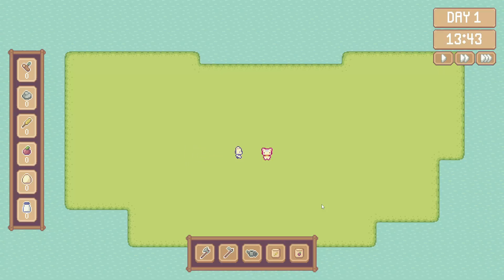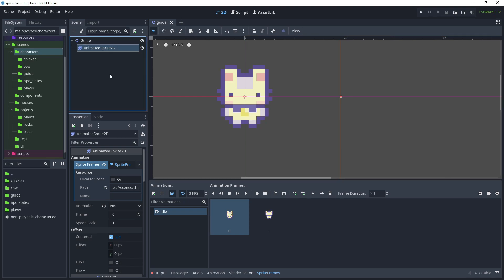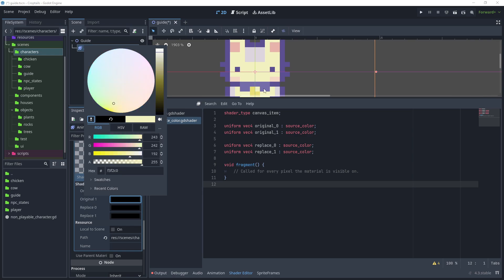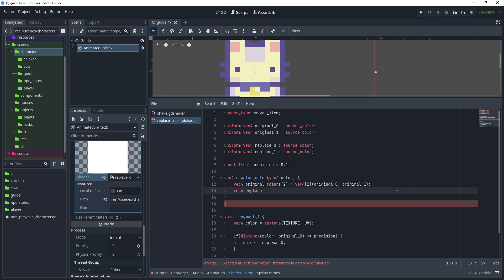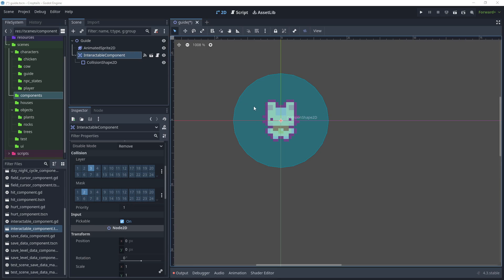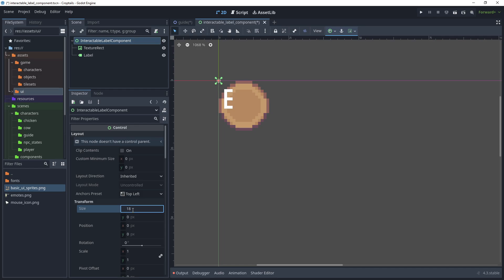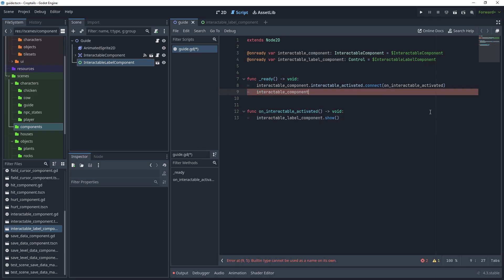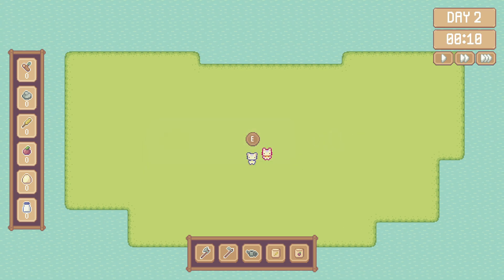How to Create Character Interaction in Your Game - Godot Tutorial - Pt 20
Part 20 - In this tutorial you will learn how to create a Character in your game which you can interact with.  As you approach your character a label will be displayed intstructing the player how to interact with the character.  Once you interact with the character a signal will be called and this is when you can perform other actions such as triggering a dialog balloon for your player.

If you would like to re-use character sprites in your game, this is possible by just changing some minor details such as the colour of the sprite.  Instead of creating many different sprite sheets for  the colour changes, you can always replace/modify the colours using a shader which is covered in this tutorial.

How to Build a Complete 2D Farming Game an 8-Hour Tutorial Series - All 25 Episodes - Godot

Download the following Game Assets from itch.io
Created by cupnooble

🎬 Video Chapters
0:00 - Introduction
0:25 - Create the Guide Character and Animations
1:42 - Create a Shader Material to Replace the Color
6:10 - Attach an Interactable Component
6:52 - Show a Label when Interacting with the Character
10:35 - Create a Test Scene Guide Dialog